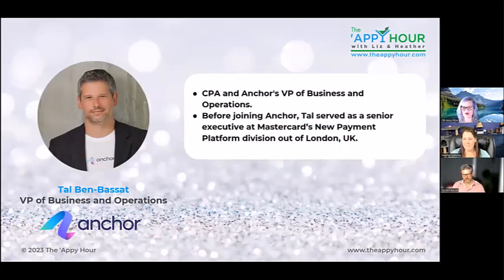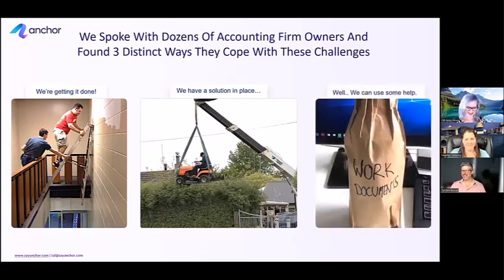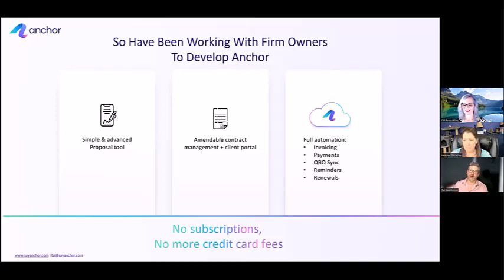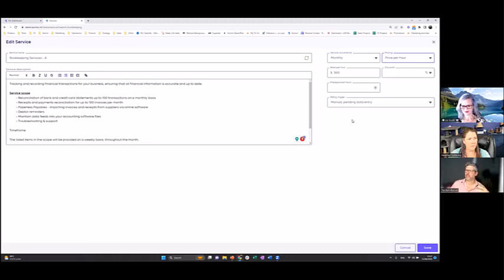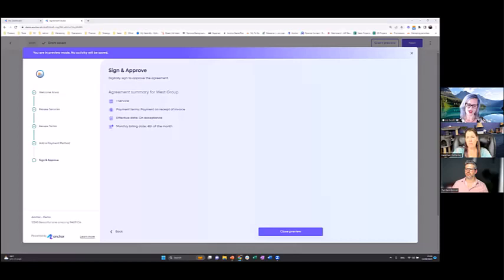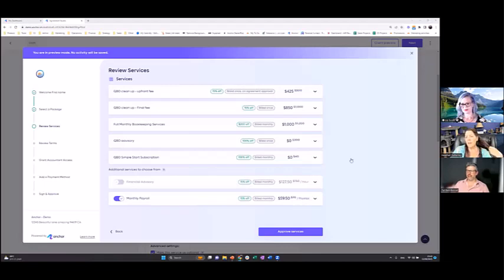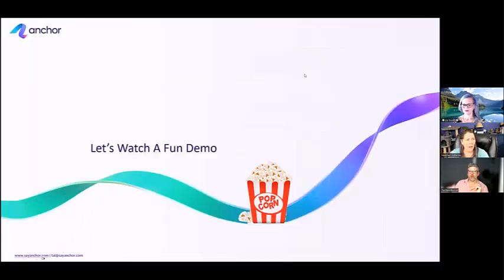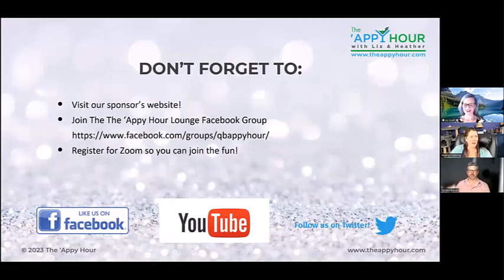Deep Dive demo into Anchor's automated billing platform with Liz and Heather from Appy Hour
Watch our deep dive webinar where Tal Ben-Bassat from Anchor showed Liz, Heather, and the Appy Hour community members why accounting professionals absolutely love using Anchor for end-to-end billing automation!
Service provider? Get paid on time, every time, effortlessly!

Here's how Anchor works: We automate your entire billing and collections cycle for you- end to end! You send a super simple Anchor proposal, your client signs it and adds in their payment information, and then the automation magic begins!

Anchor automates your invoices, charges your clients, and fully syncs with your QBO so you don't have to worry about reconciliation either!

The entire process is done for you so you can focus your time on doing actual billable work and growing your business.

Enjoy freedom from the burden of billing and payment collections, and build a thriving business with a solid financial foundation!